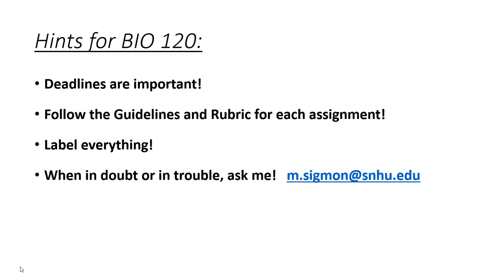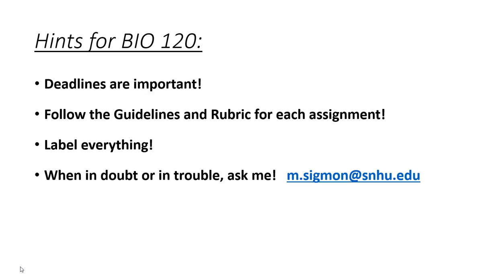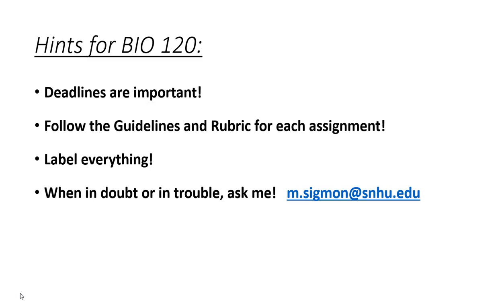BIO 120 Wk1B Announcement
Bio 120 Week 1B Announcements for SNHU Janie Sigmon